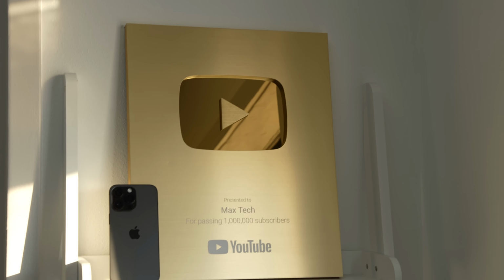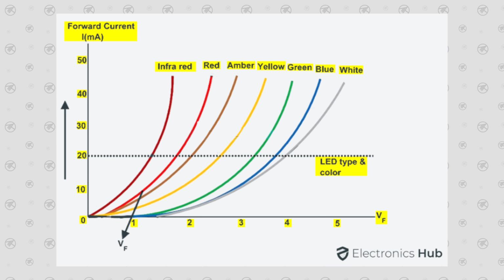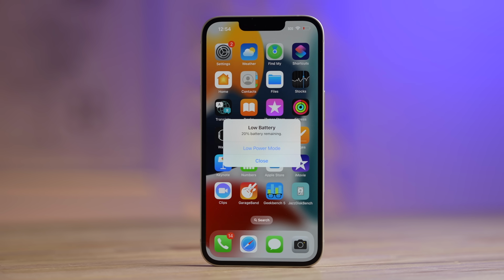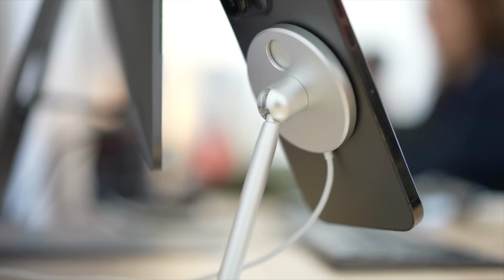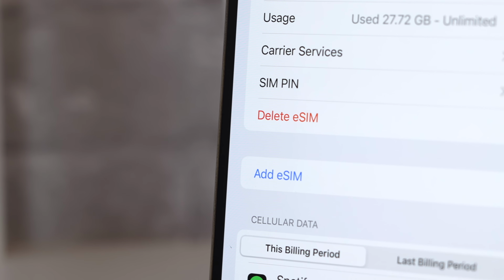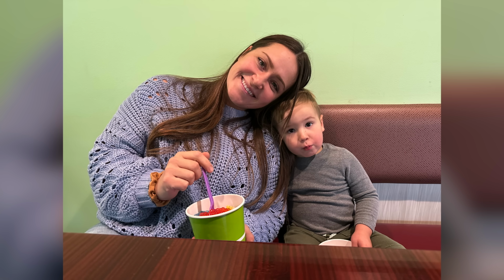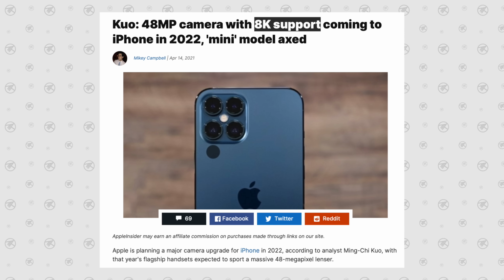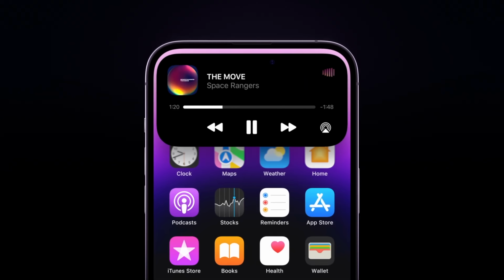iPhone 14 Pro Long-term Review: Did Apple MESS UP?!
My thoughts on the iPhone 14 Pro Max have changed now that iOS 15.1 is out.. Let me explain!
Baseus Megattach Series 20W Kickstand Magnetic Power Bank
Code: MAGNETIC111
Valid date: 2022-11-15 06:00PST-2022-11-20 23:59PST

Amazon Links to best deals ⬇️
iPhone 14 Pro Max
iPhone 13 Pro Max
Anker 30W Fast-Charger
MagSafe Charger